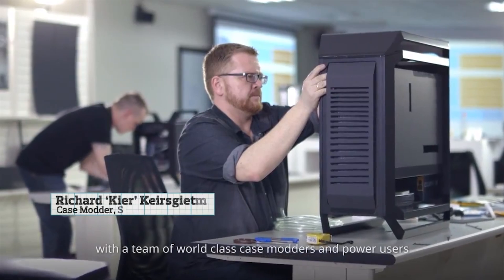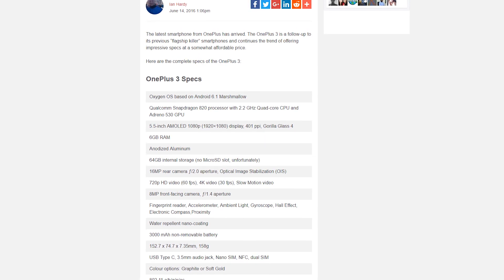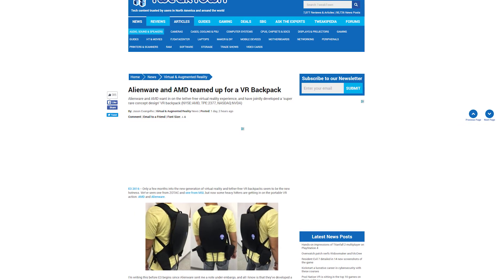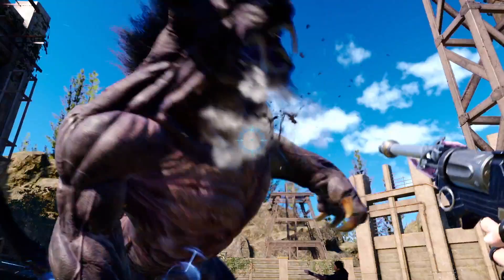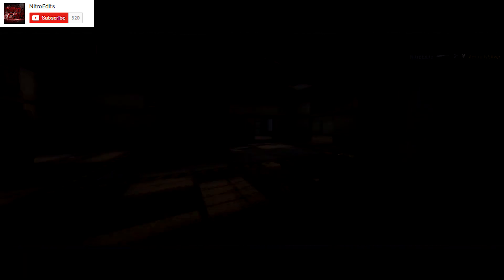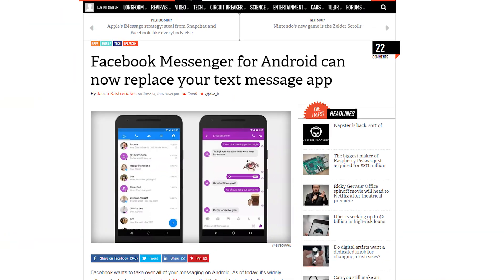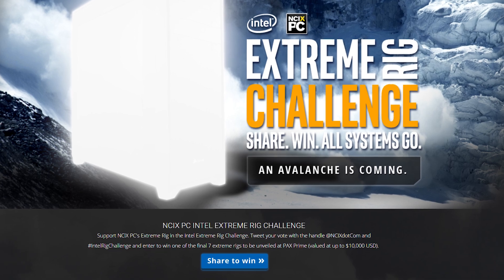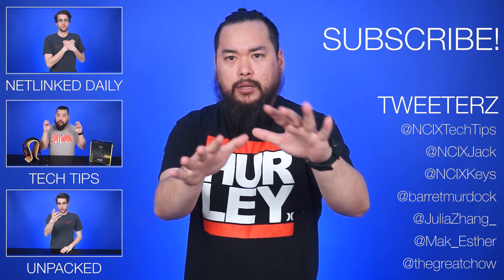RX460 & RX470 Polaris GPU’s, Oneplus 3 Announced, Sony @ E3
Sony’s press conference at E3 revealed more games. AMD unveiled the next Polaris GPUs. Oneplus 3 is $399. All this plus Alienware turns 20 on this episode of Netlinked Daily.

Episode Credits:
Host: Jack Sui
Writer: Jack Sui
Editor: Barret Murdock